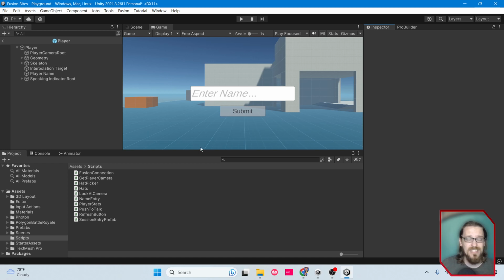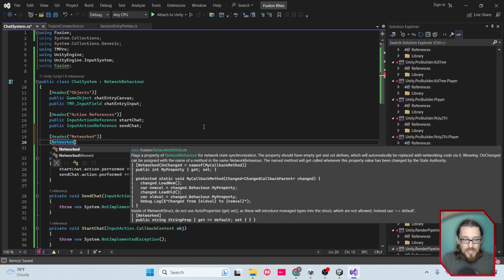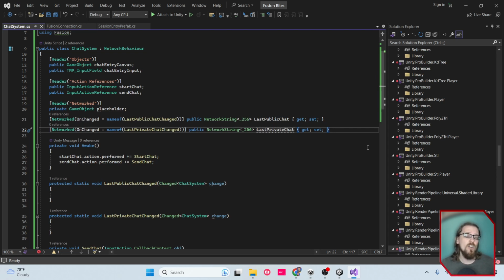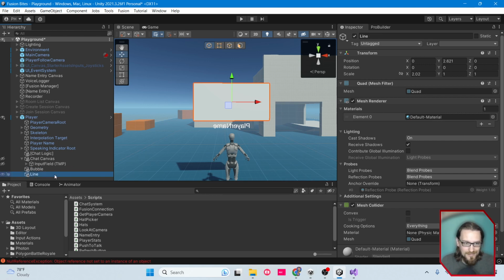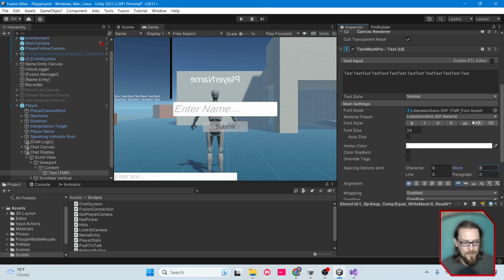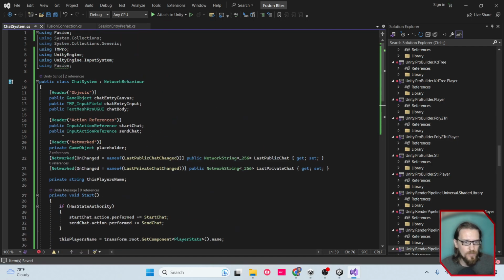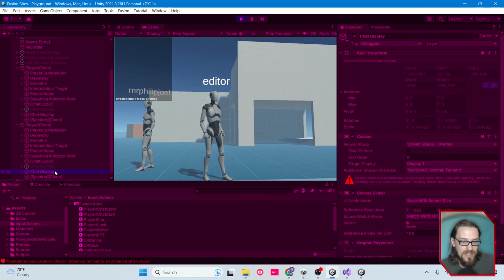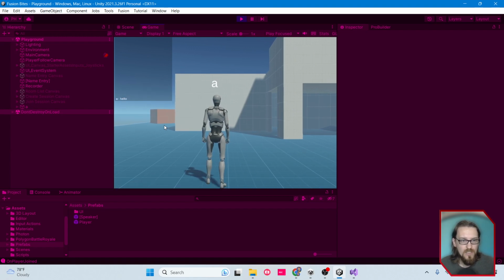Game Dev Wants to Chat - Fusion Chat Tutorial (Unity)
Did you know, you can't use Photon Chat with Photon Fusion???

This is by design. Instead, you can create your own chat system using NetworkStrings. And its EASY!